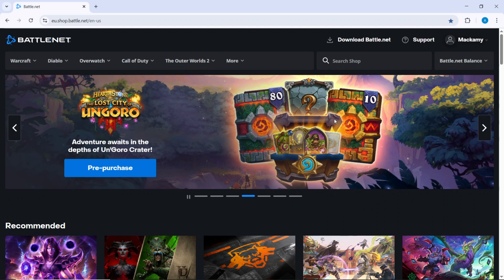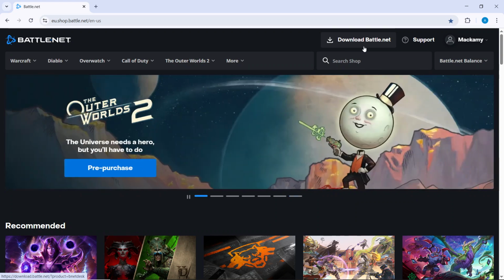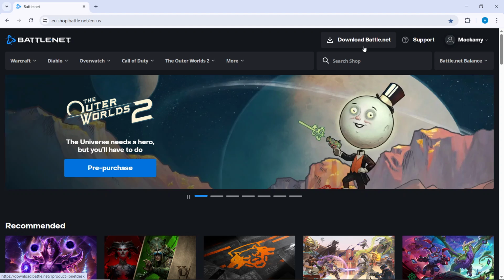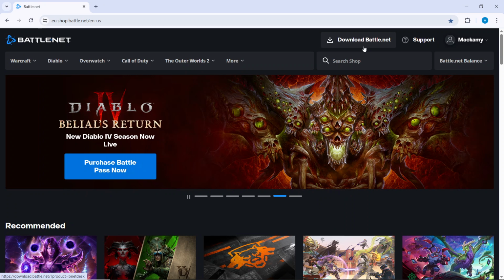How To See Friend Requests On Battle net (Quick Tutorial)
In this video I will show you How To See Friend Requests On Battle net. It would be good if you watch the video until the end so that you don't miss important steps.